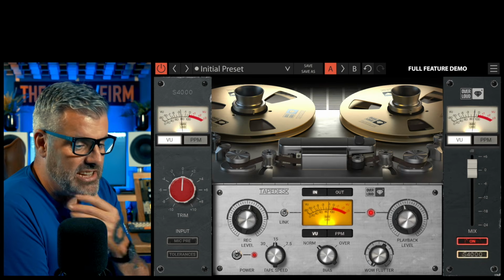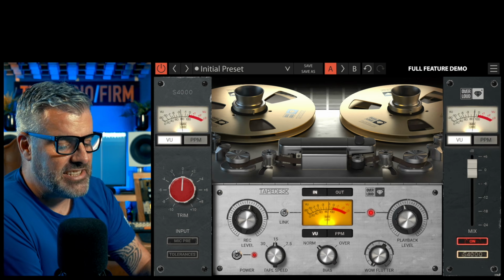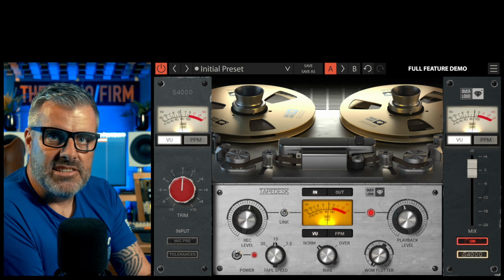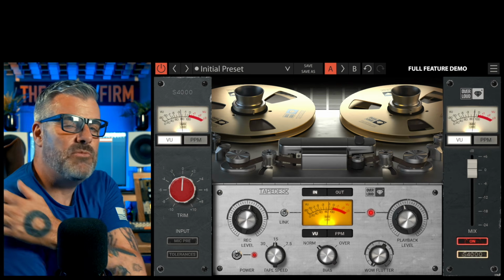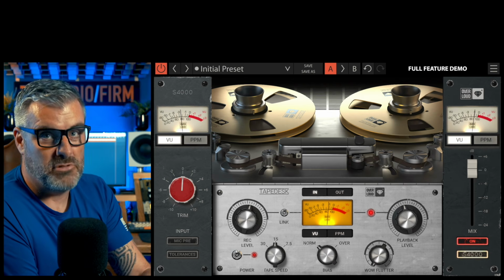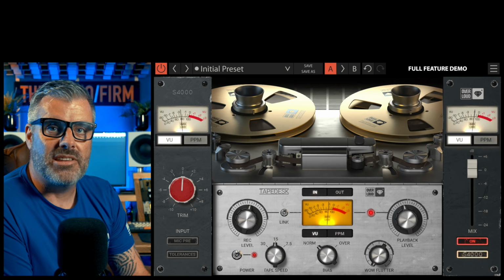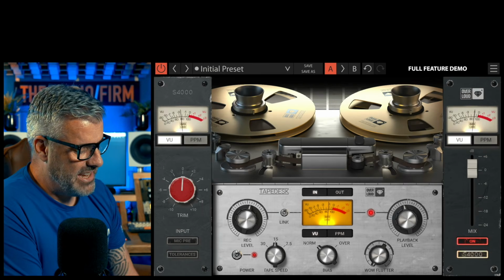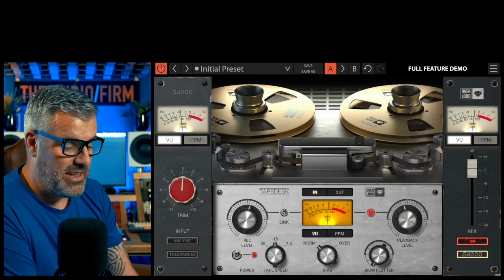MAGIC FIX FOR STERILE MIXES? THE OVERLOUD GEMS TAPEDESK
✅ NEW! - MIXING COURSE 2 - MIXING IN THE BOX

✅ THE NEW STUDIO LIFE / IS IT SH!T? WEBPAGE